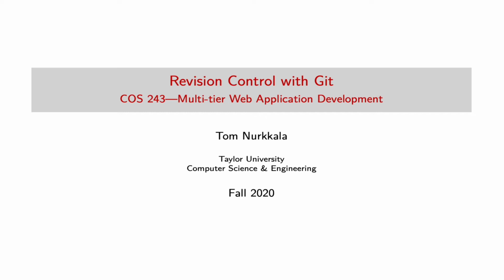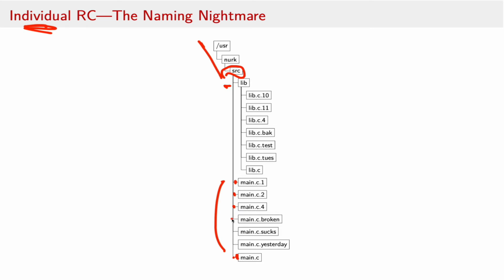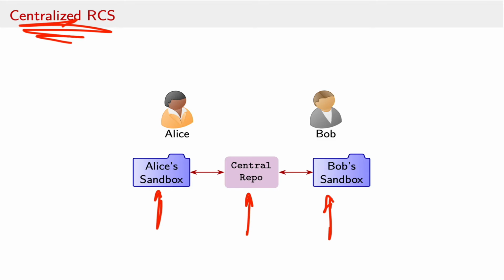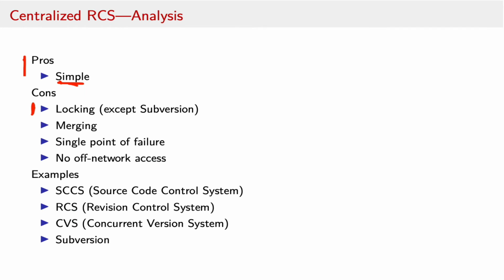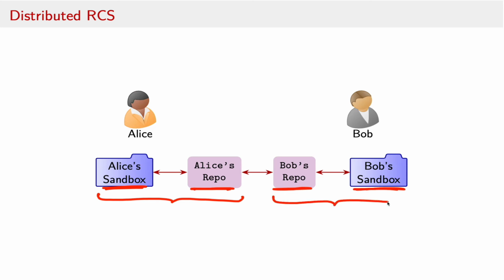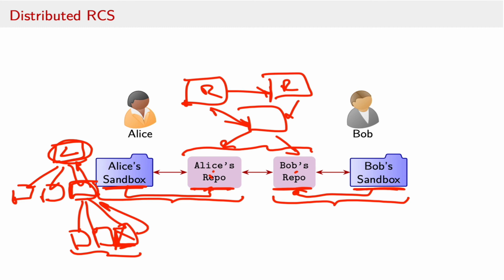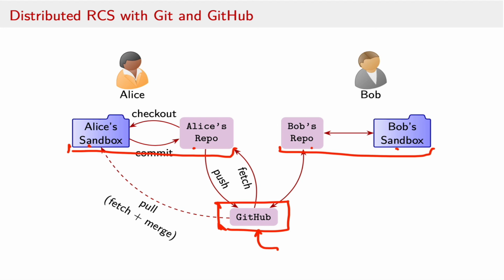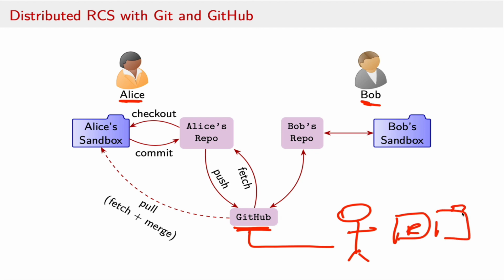Revision Control with Git - Part 1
Revision control with Git - introduction